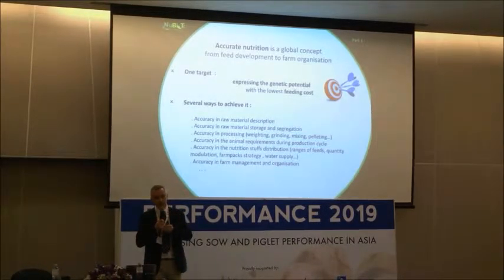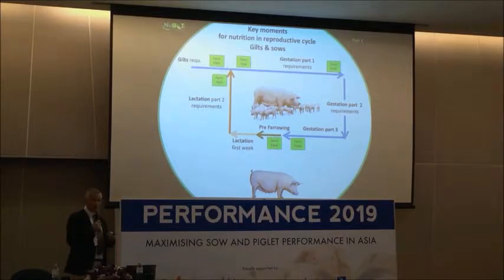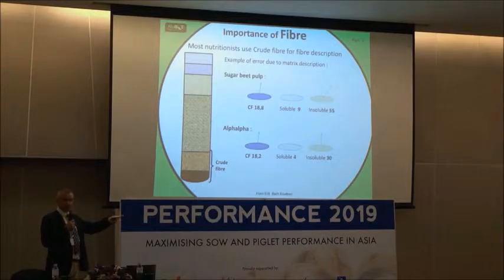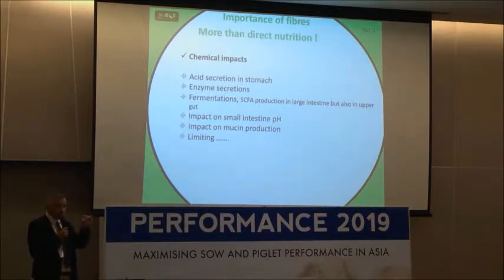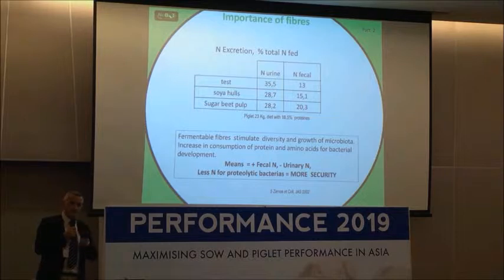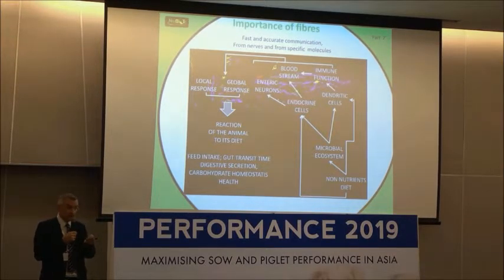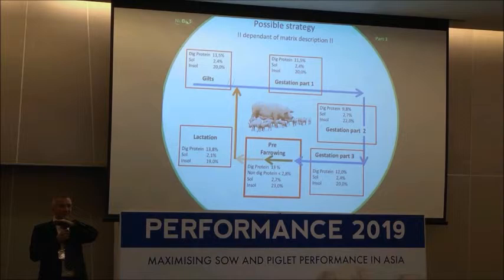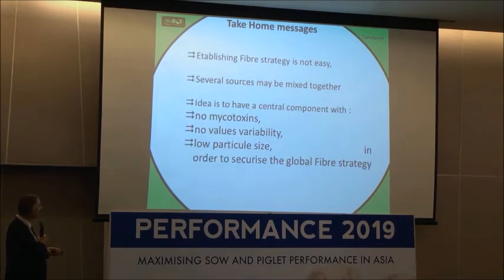Performance Day 2019 - Pierre Lebreton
Performance Day 2019